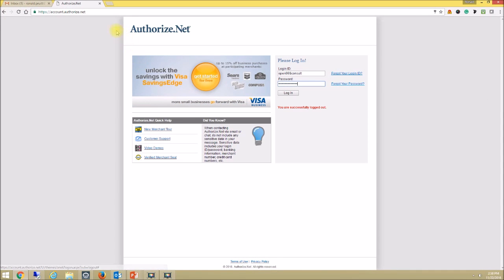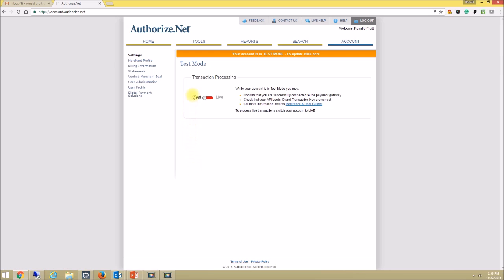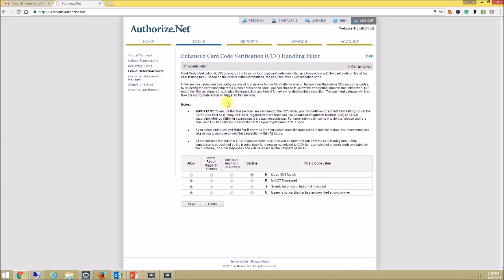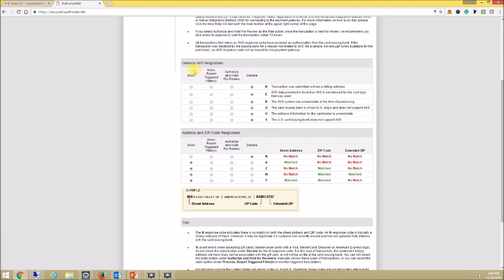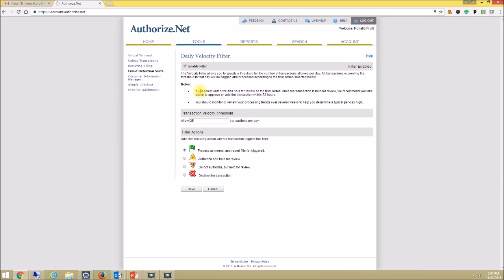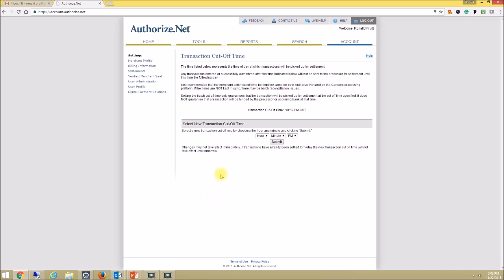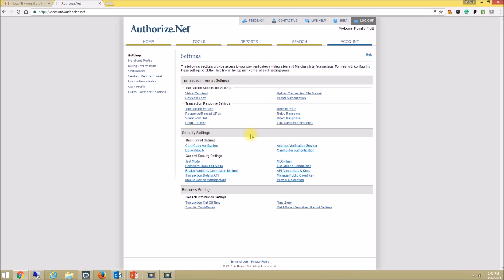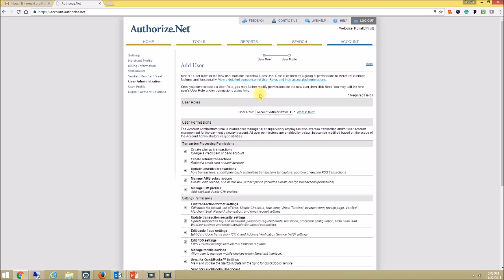How to configure Authorize.net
The basic steps to configure your new Authorize.net account for the 4aGoodCause fundraising platform.